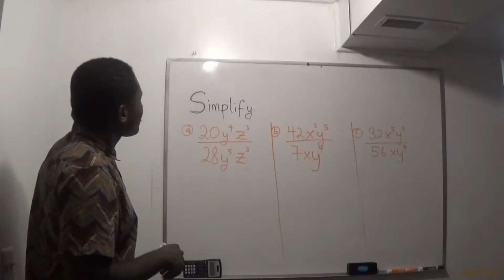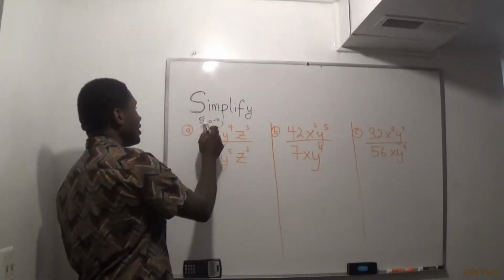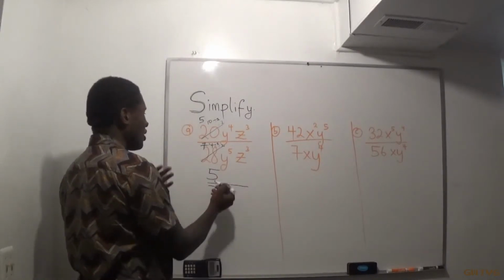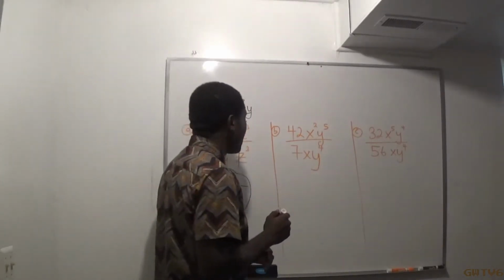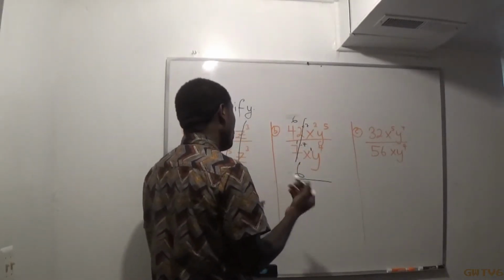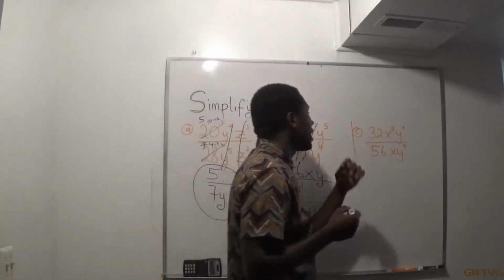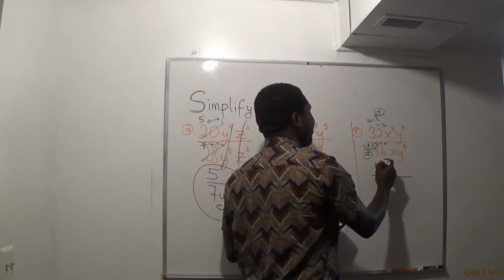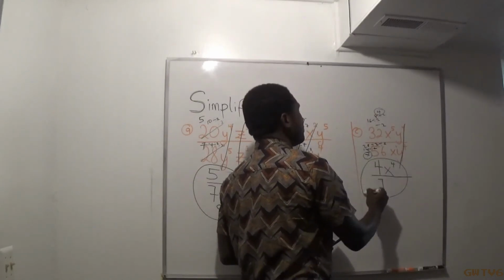IN LESS THAN 8 MINS: Simplifying a ratio of multivariate monomials(advanced)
Simplifying a ratio of multivariate monomials(advanced). Please watch GeorgeWay show you the easiest way. Thanks.